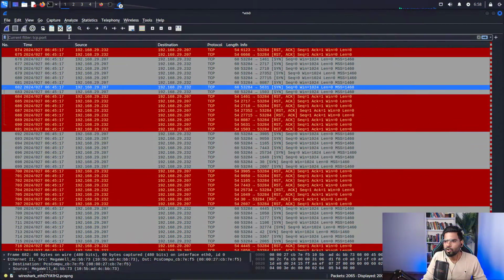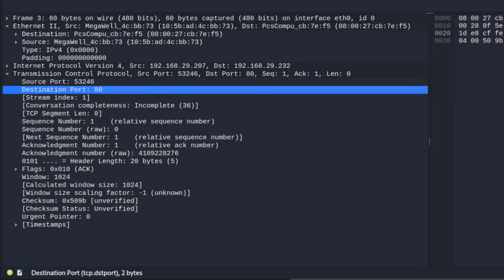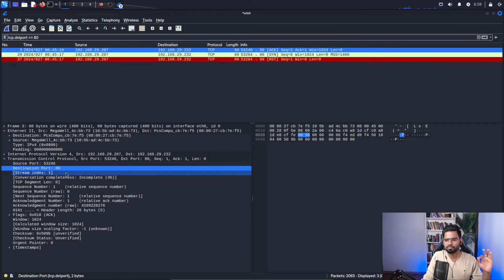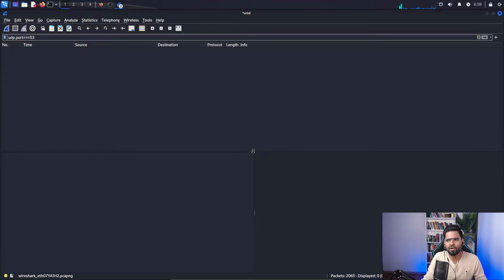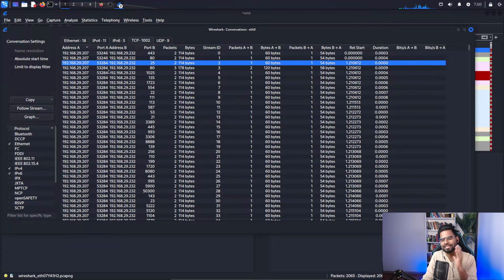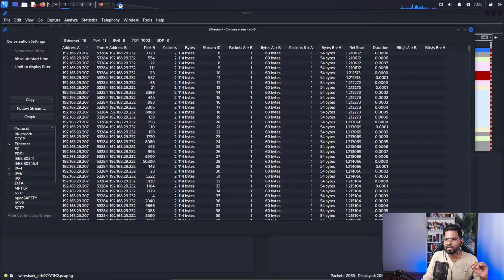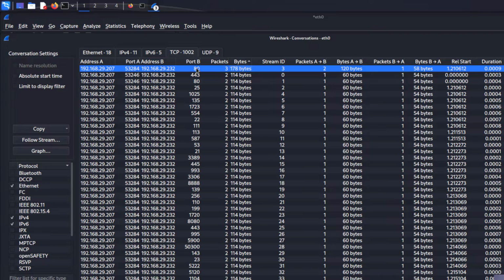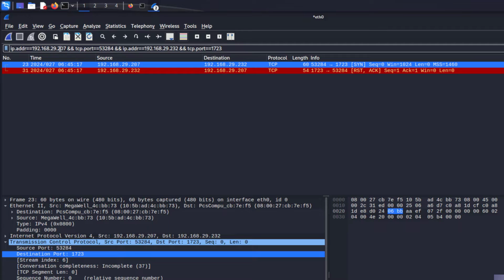TCP vs UDP | Wireshark Home-Lab for Network Analysis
Learn to analyze TCP and UDP traffic on the Wireshark tool.

🌟About me🌟

Rajneesh Gupta is a Cybersecurity Consultant with 11+ years of experience and  on a Mission to help 100k people 🤝get to Cybersecurity by 2025